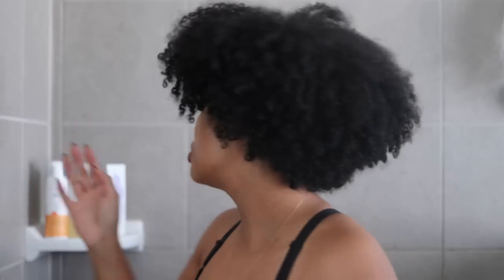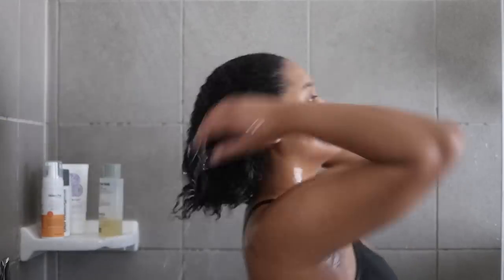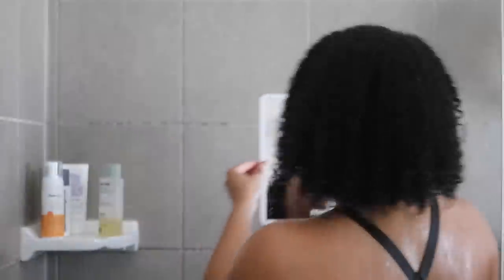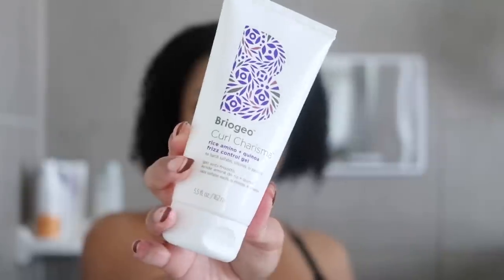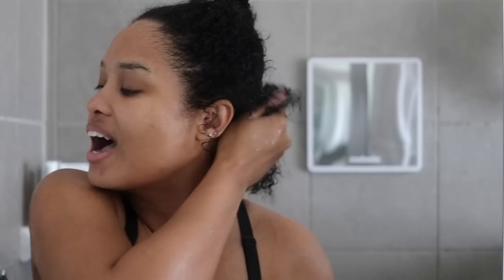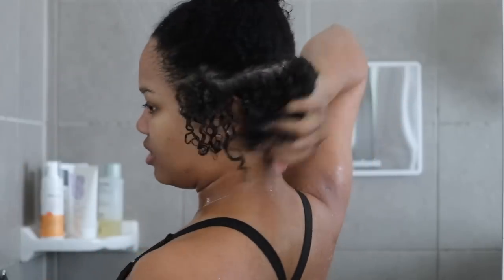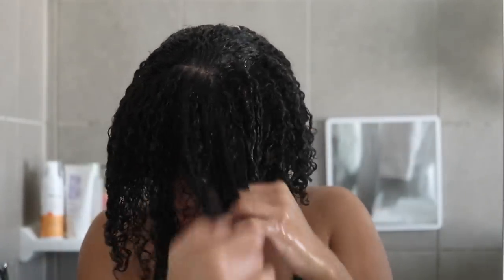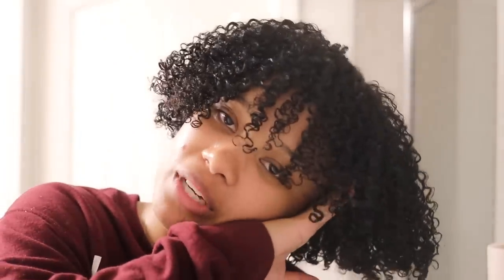A WEEK WITH MY HAIR! short hair edition | wash day + weekly routine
DAY 1 of 12 DAYS OF LYSSMAS! Let's goooooo. I'm kicking off vlogmas sharing my current my weekly routine with my short natural hair. We're getting into wash day, my "nighttime routine" and how I do a super quick light refresh on the days I need it. Hope you enjoy! XO

creme of nature curling mousse